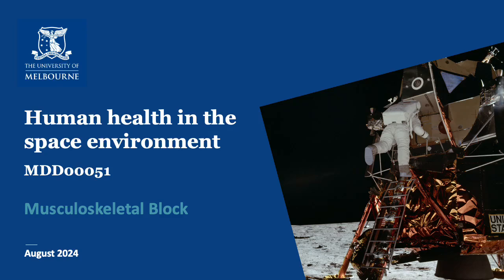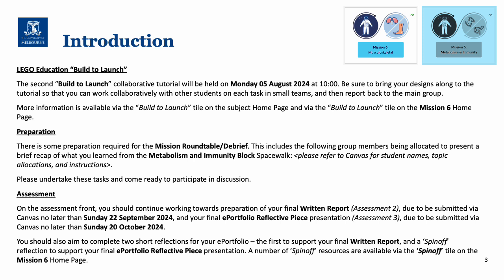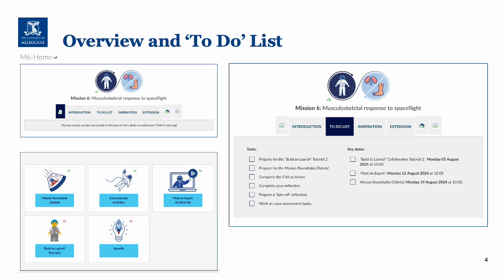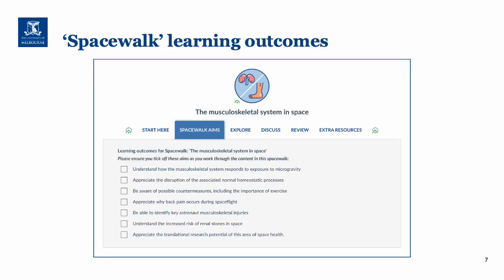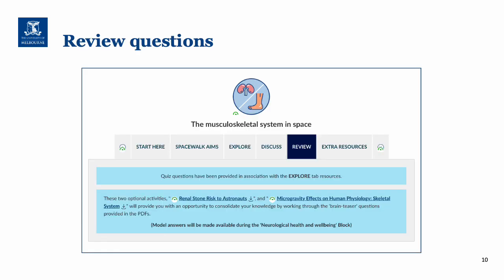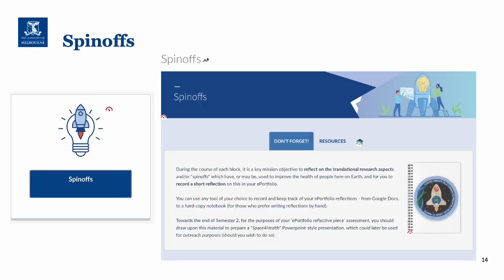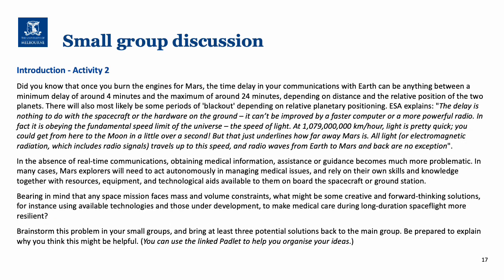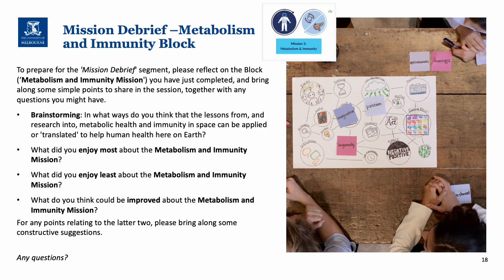HHiSE Musculoskeletal Block Overview 2024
Overview of the Musculoskeletal Block, the sixth 'Mission' in the subject "Human Health in the Space Environment" (2024 version) for MD1 students at the University of Melbourne Medical School. Narrator: Dr Rowena Christiansen, Topic Coordinator and Lecturer.